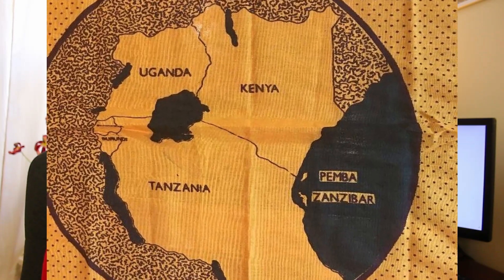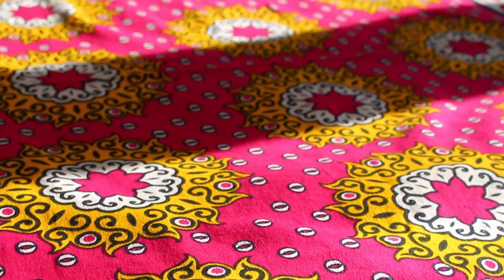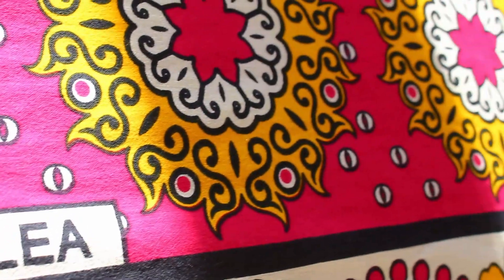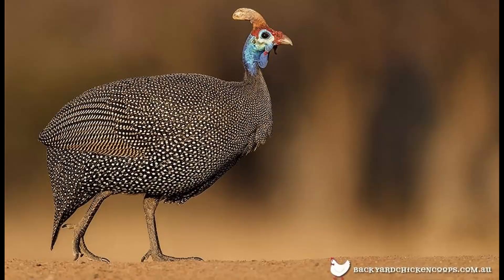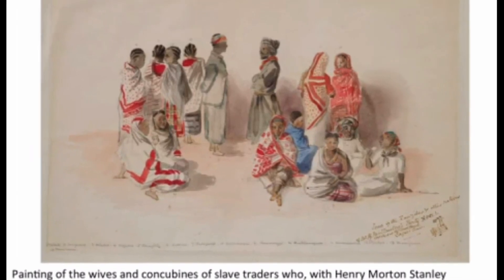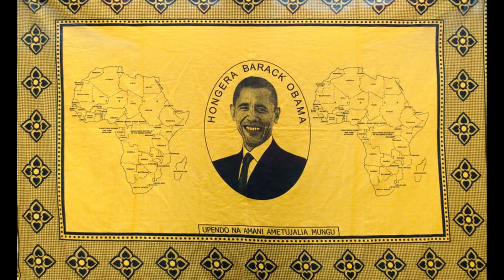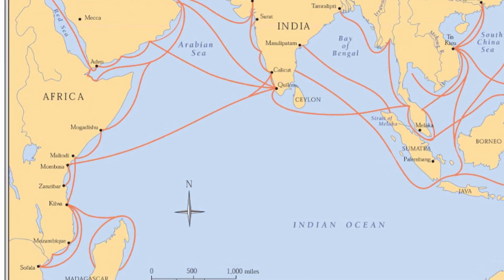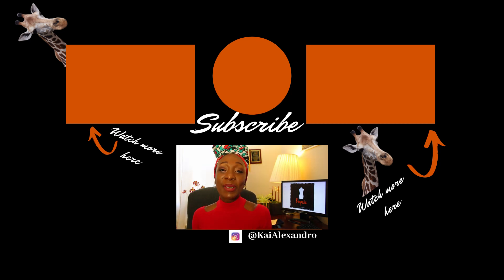East Africa's Cultural Jewel | HISTORY of the KANGA CLOTH of EASTERN AFRICA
The history of the kanga is a rich one that stems from hundreds of years of collaboration and trade between the east African coast and the Portuguese. The kanga cloth has evolved over the years to become a staple in many households due to its multiple uses. It holds a special significance and its value stems from the role it plays in our daily lives. This East African textile is so integral to the daily lives of the Great lakes region of East Africa.

RESOURCES